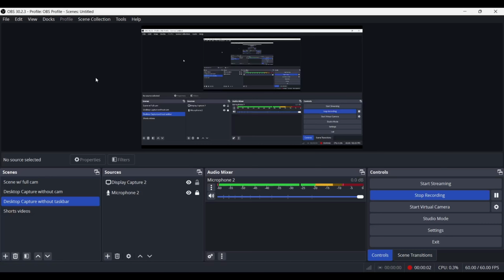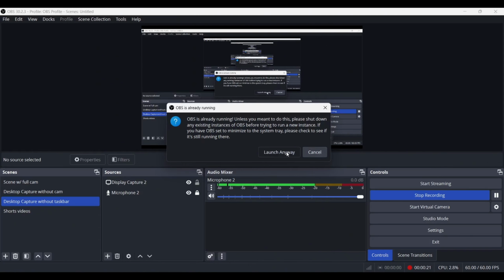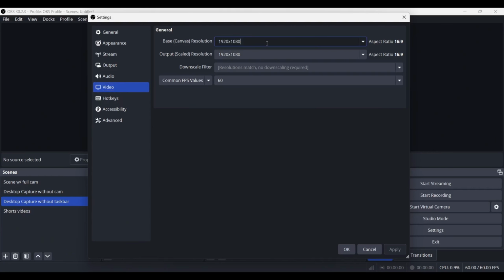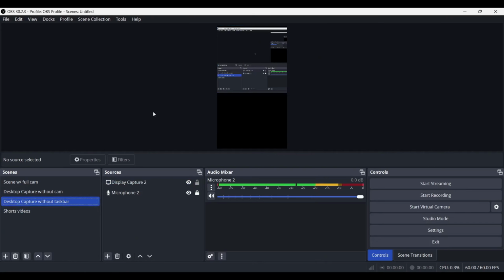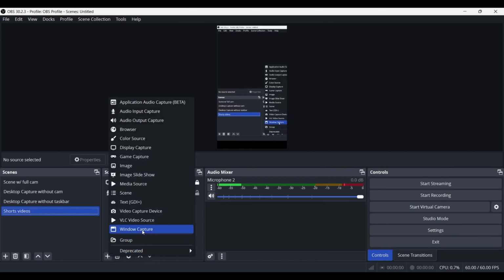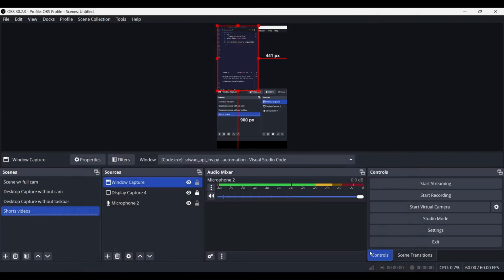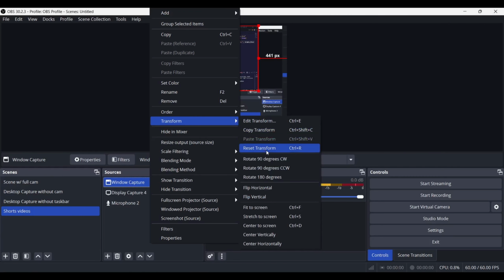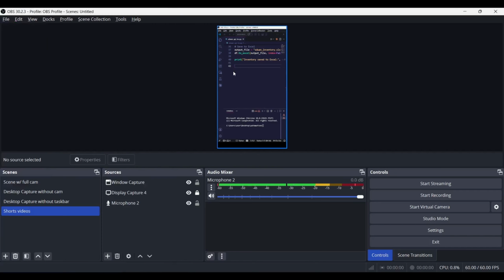How I Record Vertical Screen in VS Code with OBS (Quick Setup)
My setup for recording vertical videos using OBS and VS Code.
Perfect for coding content, Shorts, TikTok, and Reels.